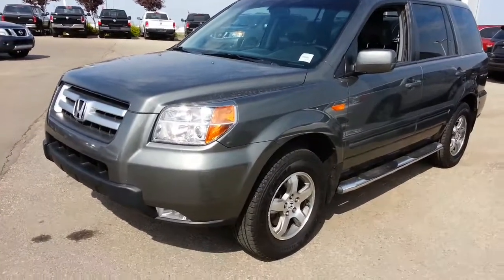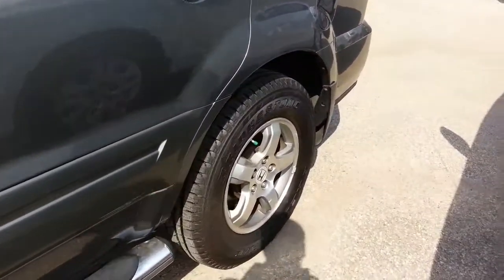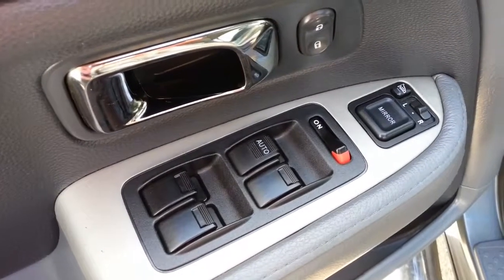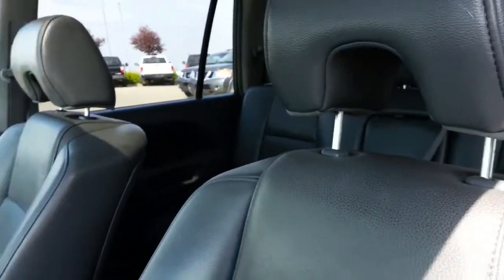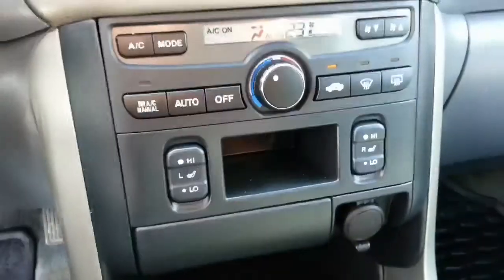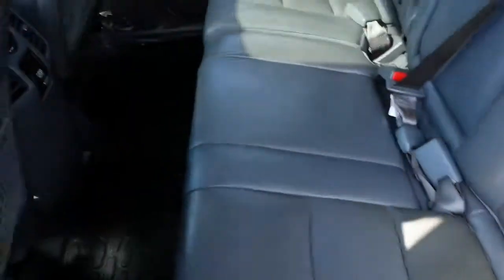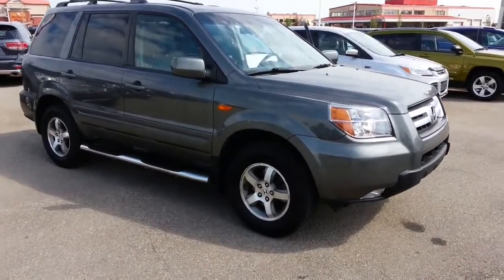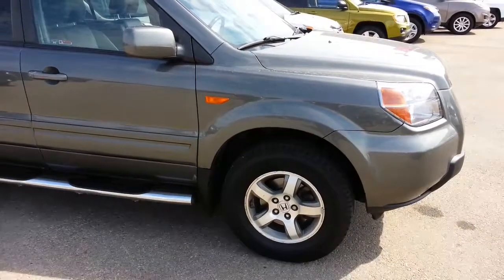2007 Honda Pilot